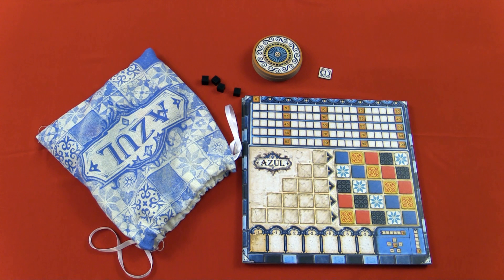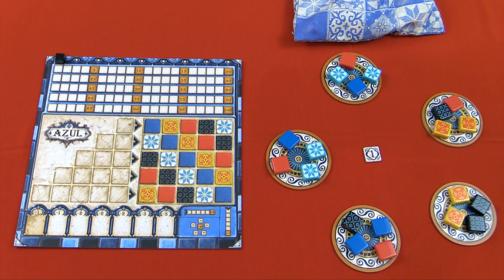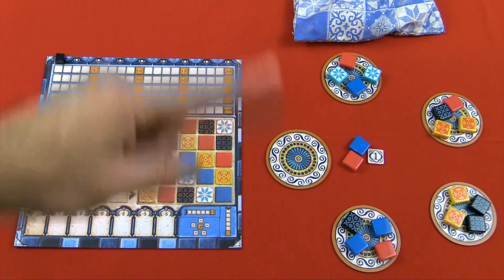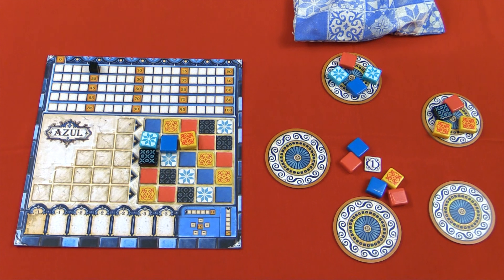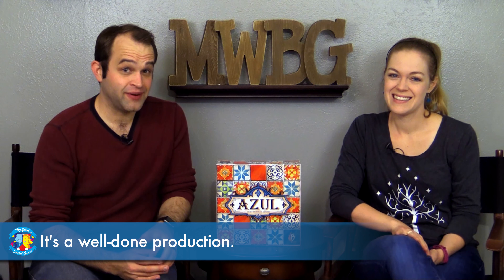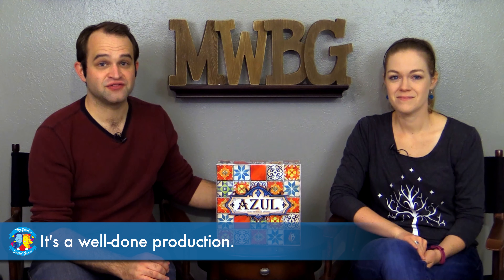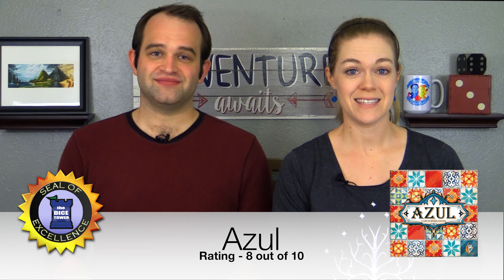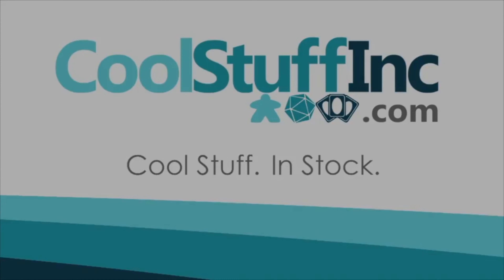Azul Review with Married with Board Games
Spencer and Lara take a look at the beautiful tile laying game, Azul!

00:00 - Introduction
00:56 - Game overview
06:41 - Final thoughts